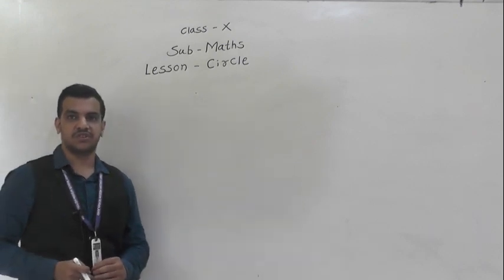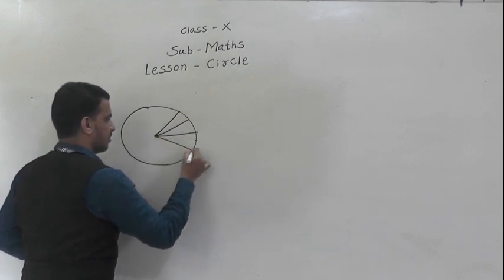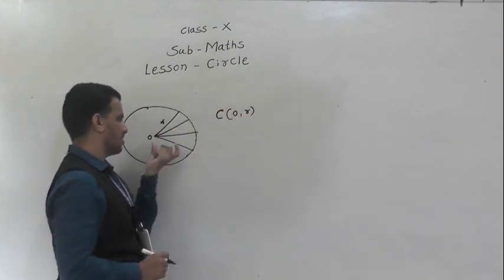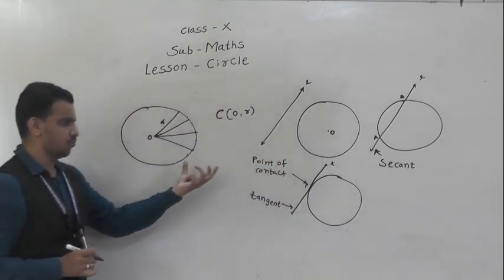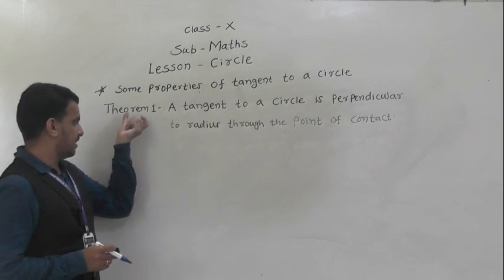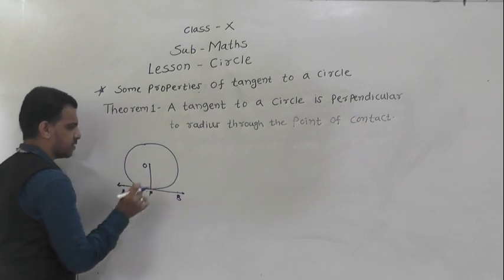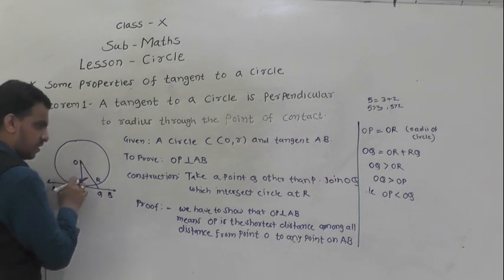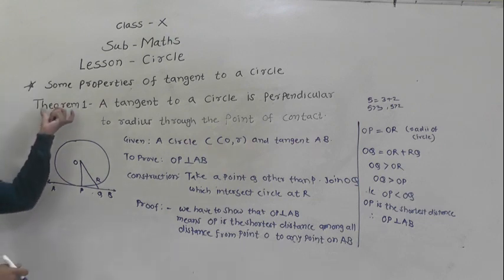CLASS X ,SUB- MATHS ,TOPIC-CIRCLE (PART 1)